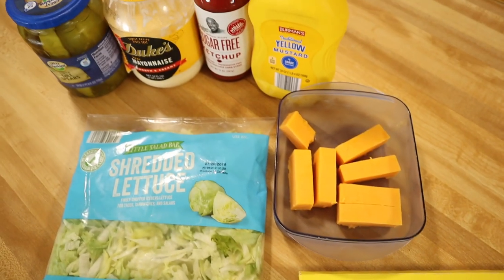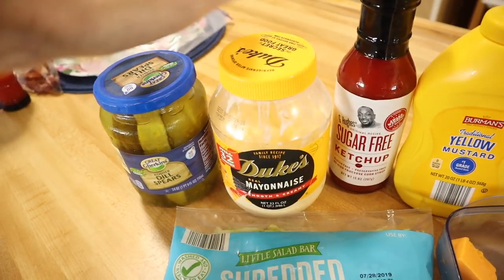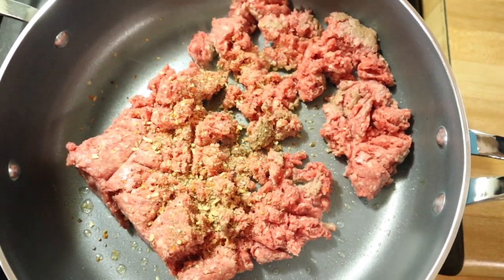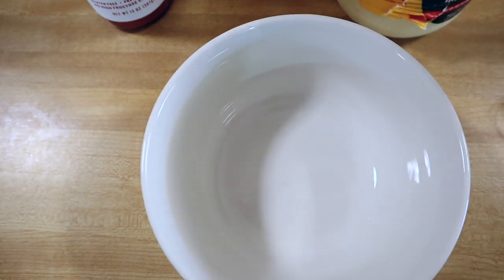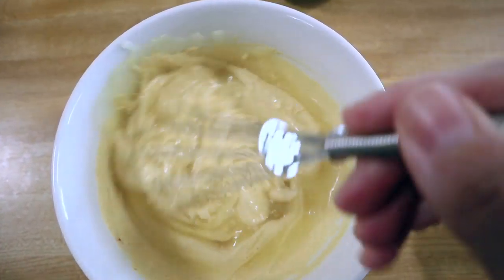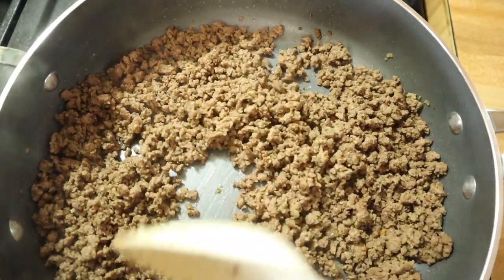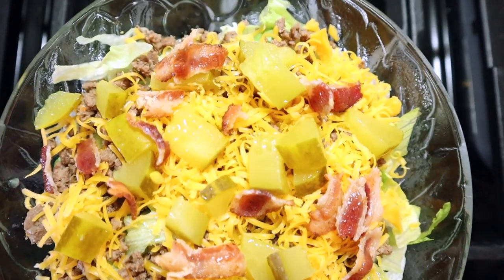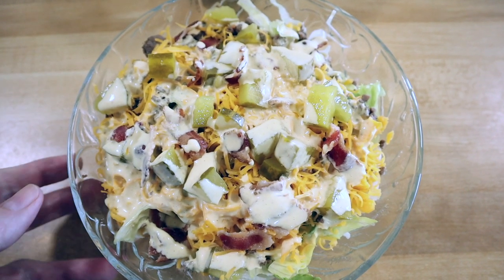KETO Bacon Cheeseburger in a Bowl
This recipe has been shared on my channel before but ive had several requests to make it into its on video so it's easier to find. I don't have the macros, we do lazy keto at this point in our world journey. Thank you all for the love and support. I hope you enjoy.

Code: KRISTI

Swerve Sweetener bundle:

🥃Tazo Iced Passion herbal tea bags:
(for making starbucks pink drink)
*ingredients: follow the directions for the Tazo tea as directed on package. I add a tablespoon heavy whipping cream and swerve (listed above). Mix well😁

🤩I finally found a cure for my cystic acne. Get your first bottle free. Just pay shipping!

📷Camera used in this video is a Canon M50: